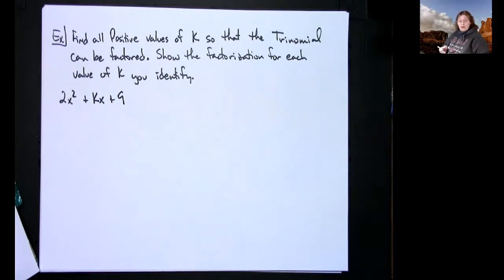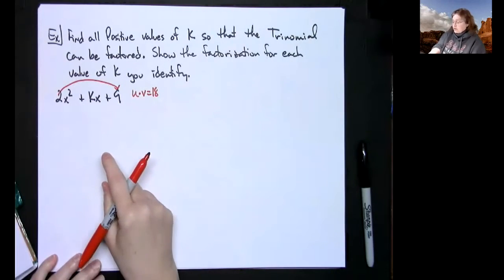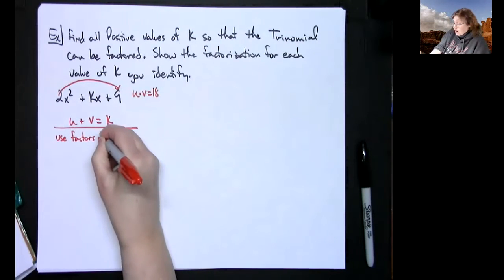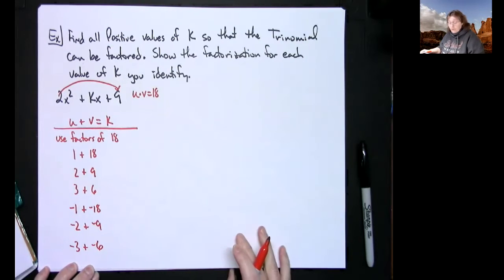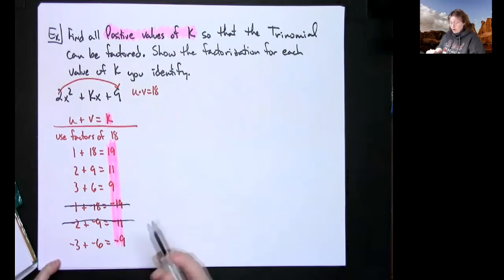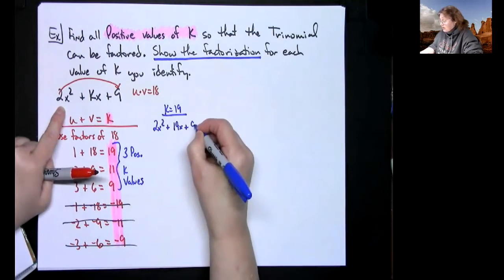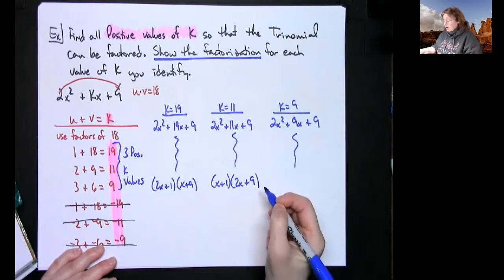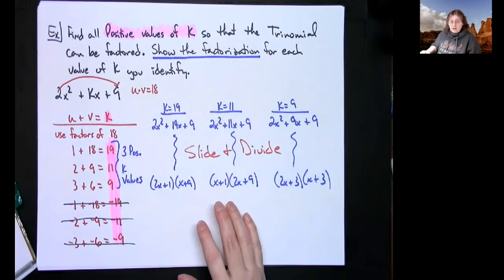Find All Values of "k" that meet the Given Conditions ❖ College Algebra ❖ M105 at IUK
This video goes through 1 example of finding a "k" value of a trinomial when given a set of conditions.  This is a typical homework question in M105 at IUK.